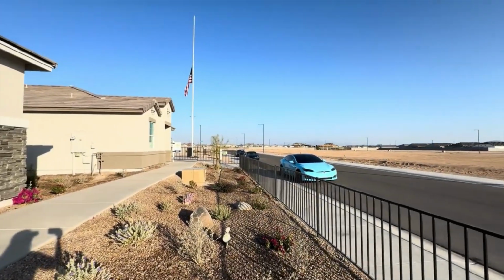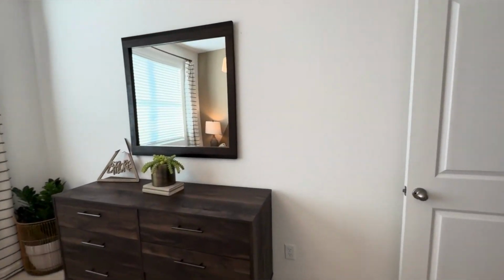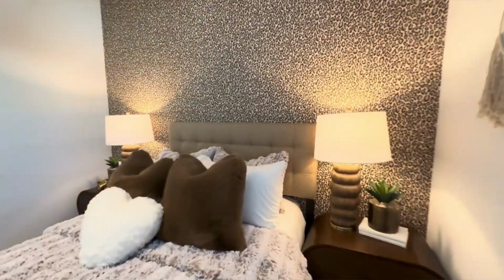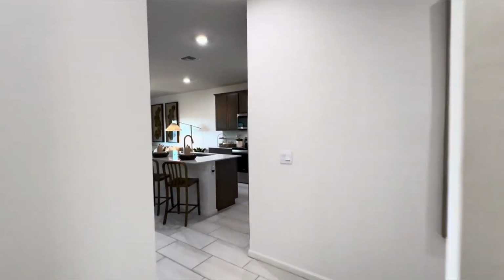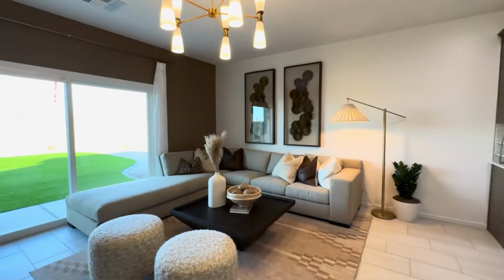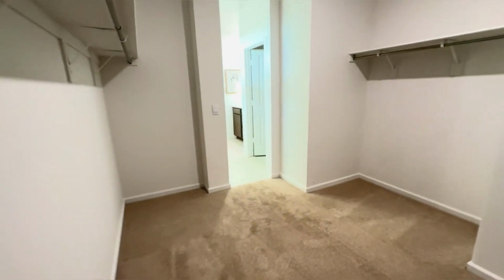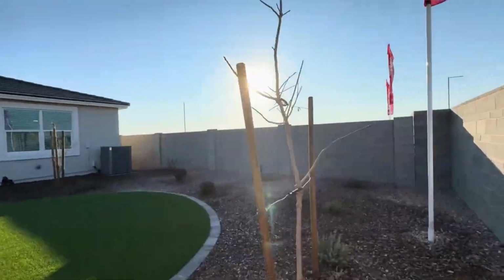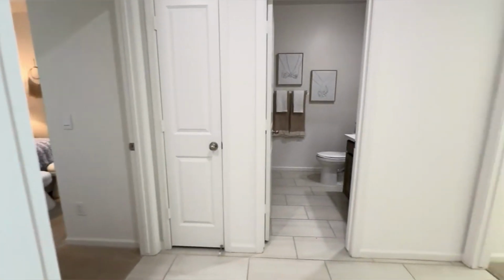Tour A New Build Home in Buckeye, AZ | Affordable Home for $435,990!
🏡 Welcome to Your Dream Home in Buckeye, AZ! 🏡

In this new build home tour in Buckeye, AZ, we're taking you inside a stunning, newly constructed property by D.R. Horton Homes, priced at $435,990. This spacious 4-bedroom, 2.5-bathroom home offers 1,854 sq ft of thoughtfully designed living space, complete with a 2-car garage and located in one of Buckeye's most desirable neighborhoods.

✨ Highlights Include:

Modern open-concept layout
Large kitchen with corner pantry & oversized island
Spacious primary suite with walk-in closet
Energy-efficient features & smart home technology
Ample storage throughout the home
The Harris floor plan welcomes you with a bright foyer leading to two cozy secondary bedrooms, while the heart of the home opens up to an expansive kitchen and living area—perfect for entertaining!

🌟 Whether you're a first-time homebuyer or looking to upgrade, this tour will inspire you with its smart design, modern features, and family-friendly layout.